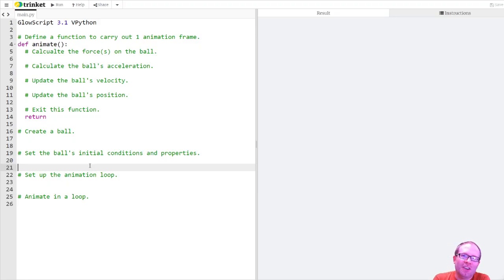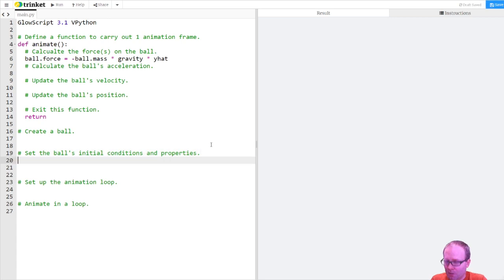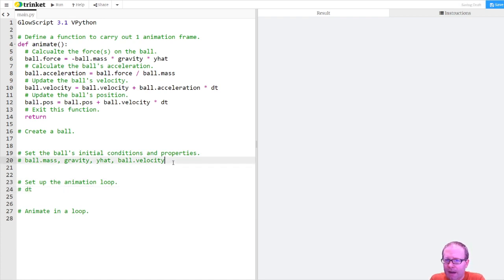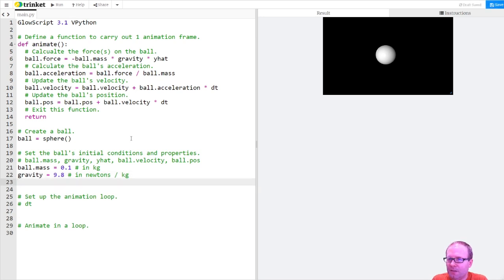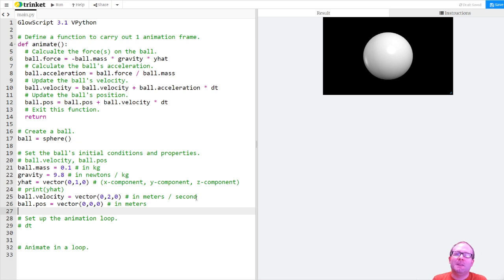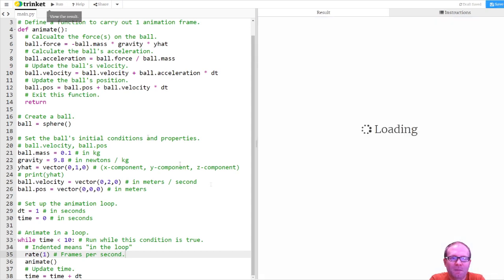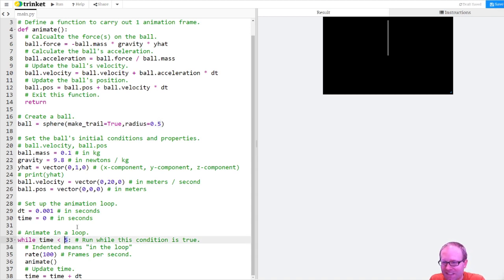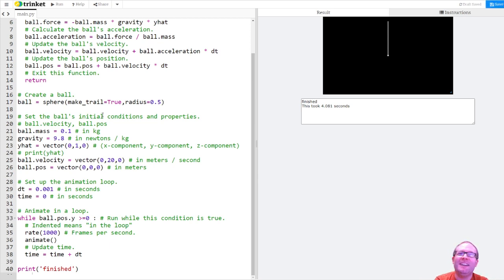Projectiles 2 - Code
Let's build a computational simulation to demonstrate projectile motion.

Thank you, patrons! Fan Xinyu, Don Williams, Tripp Bishiop, Aaron Stevens, Jean-Manuel Izaret, Hugo Granström, Brad Moser @ Physics Alive
Sign up for a free account on Trinket

Catch Ball by Gan Khoon Lay from the Noun Project